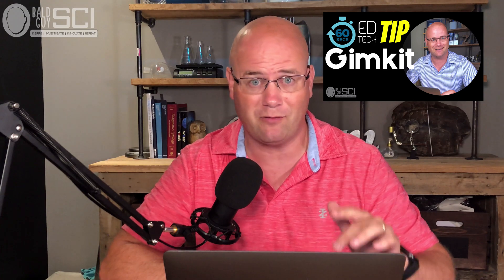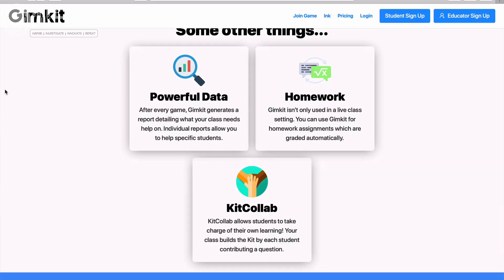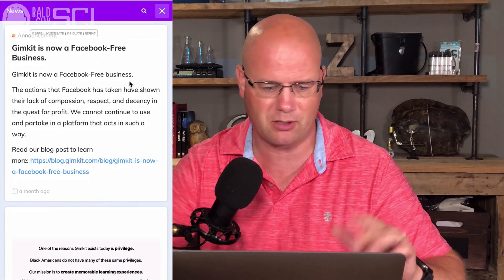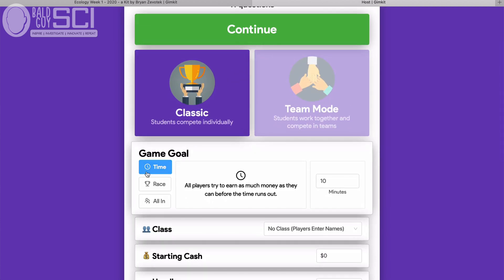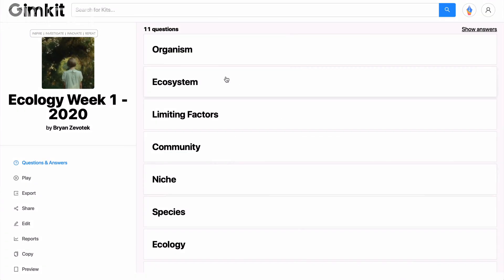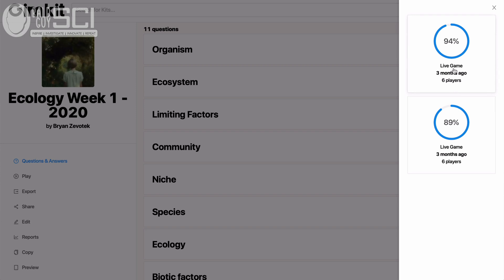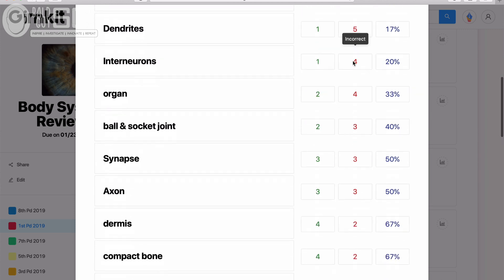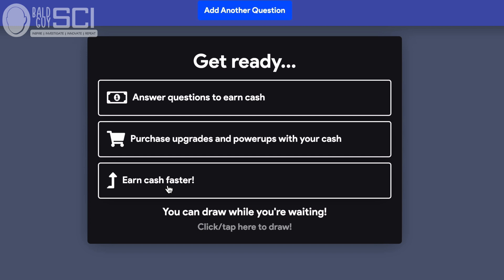How to use the Updated Gimkit as a Remote Teaching Tool: NEW ASSIGNMENT FEATURES!!!!!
Chapters:
0:00 - Welcome
0:38 - Introduction
3:09 - Organization
6:06 - Reports and Data
8:26 - Kitcollab

Many teachers right now are wondering how to remote teach. With edtech tools like Gimkit, and this sweet update, the world of remote learning just got easier. Gimkit is a gamified review and reinforcement tool for all contemt areas. Students compete in games, complete advanced homework assignments, and even practice testing their knowledge. This tool is indispensable!

There are three main reasons why I love Gimkit so much. First, the kits, or vocabulary lists, can be played as review,  homework, or just for fun. They can be engaged asynchronously and individually, or in. class as a competition of collaborative effort. The Homework and review lead to the second reason I love it... data.

The data collected by. Gimkit allows you to analyze your entire class, an individual student, or the material itself. As kids engage with kits as homework or in-class reviews the data generated gives you time spent, percentage correct, a number of times missed, etc. After a session, you know exactly which terms need reteaching, who has mastery, and who is struggling or slacking.

Lastly, the kitcollabs allow you to hand ownership of the learning to kids and allow them to generate the learning lists, kits, for study. This is a valuable tool as you teach kids to turn off autopilot when they read or watch videos. Having a. list in advance and allowing the kids to generate it also helps you to remove preconceived ideas of mastery or pacing and adjust to where the kids are.

One common use of kitcollabs is with a "get to know me" type. lesson early in the year.  Three truths and a lie work well. and most kids enjoy it!